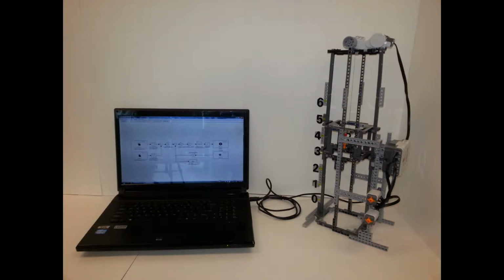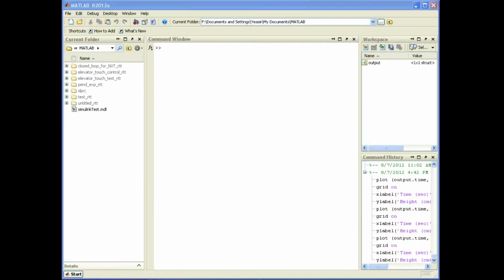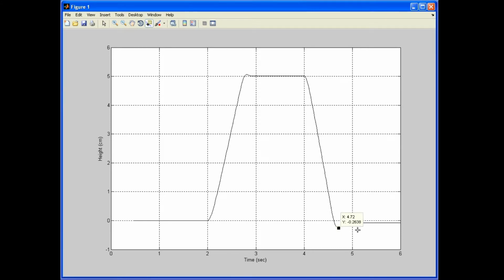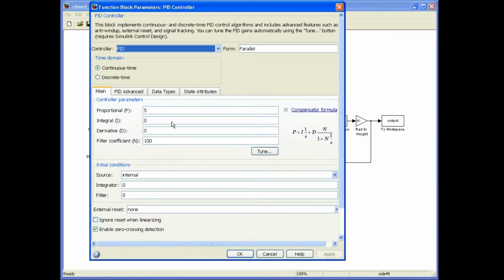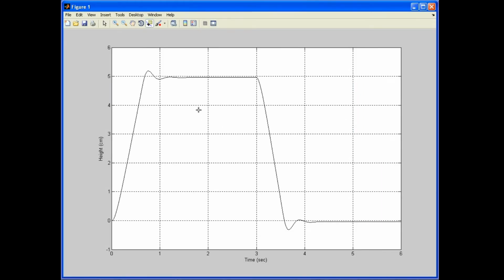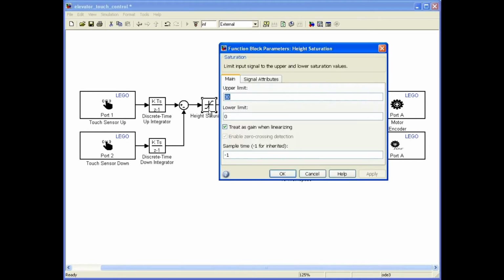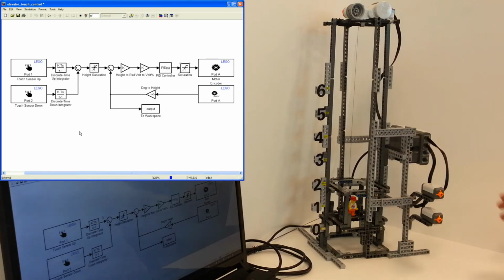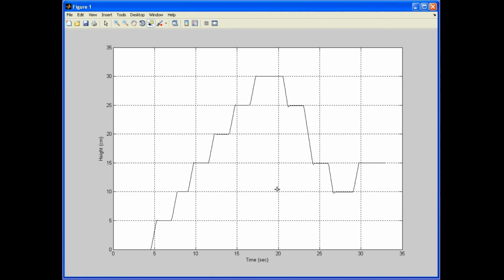Golnaraghi - Elevator Position Control using LEGO Mindstorms and MATLAB Simulink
The goal of this project is to build an elevator control model using LEGO Mindstorms, and develop the position control system using MATLAB Simulink. Required components include an NXT brick, an NXT motor, two touch sensors, and the necessary LEGO pieces found in the basic Lego Mindstorms kit. A copy of MATLAB&Simulink 2012 is also required, it has a built-in Simulink library specifically dedicated to LEGO Mindstorms. The library is also used to provide communication between the host computer and the NXT device via USB and Bluetooth connection.
Using the motor parameters, the simulation model is created to simulate the movement of the elevator car.  The motor parameters we used are found in the tenth edition (2013) of the book "Automatic Control Systems". Furthermore, an accurate simulation model can be created using Matlab Simulink. In practical systems, It is usually beneficial -if not essential- to simulate the plant and control system before the actual hardware implementation.